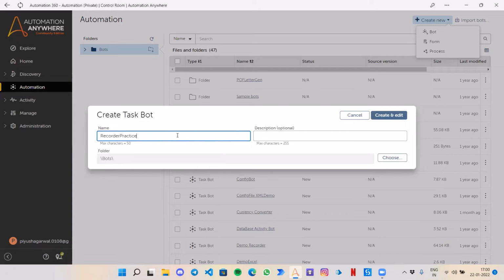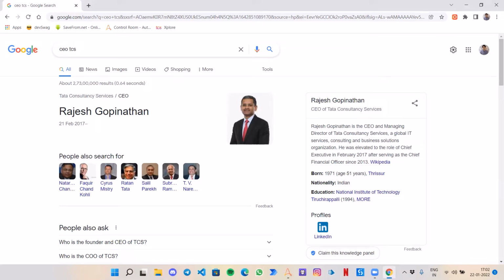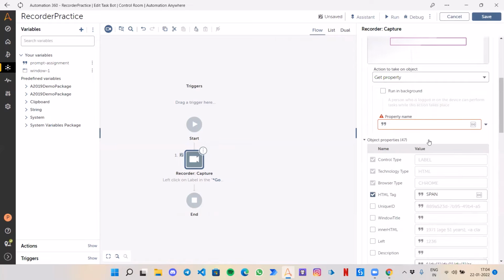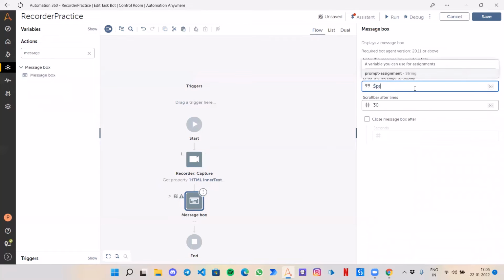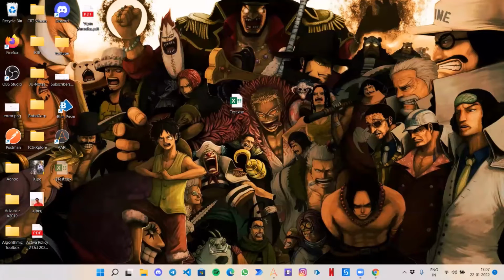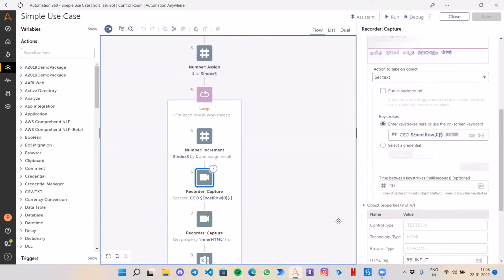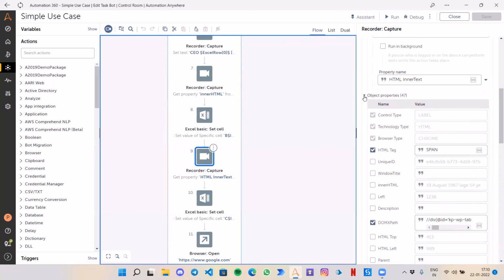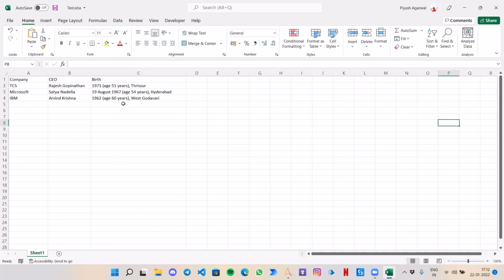Automation 360 Recorder Capture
Hi Guys,
A Small use case to practice Automation 360: Recorder Capture action that can be utilized to perform various actions